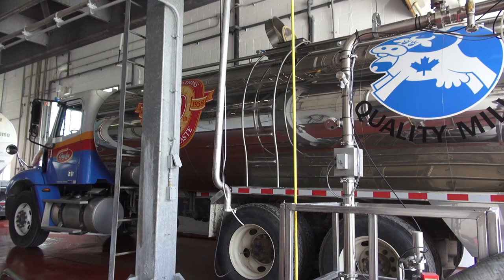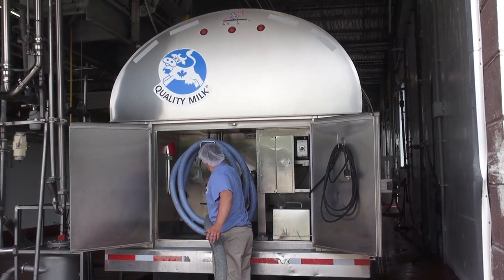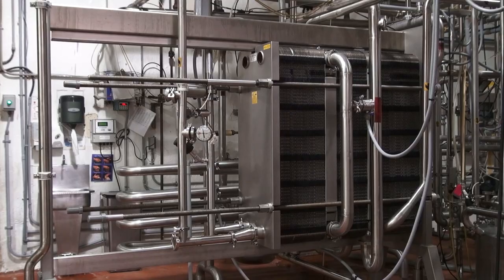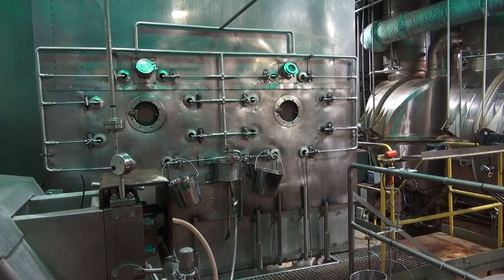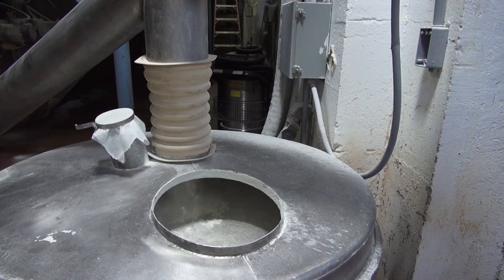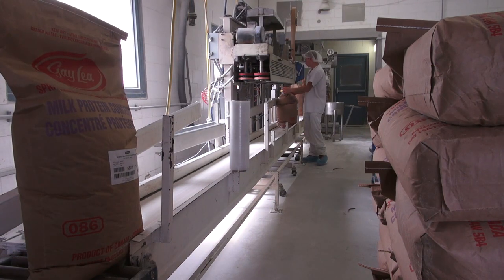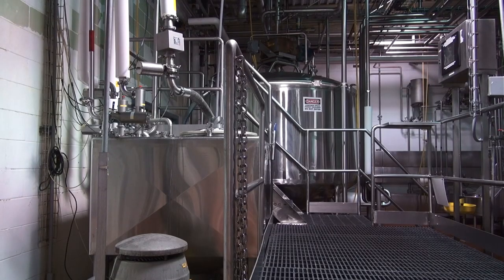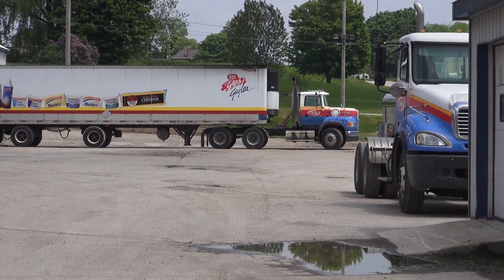Plant Tour: Teeswater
Come and take a tour of our Gay Lea Teeswater Plant!